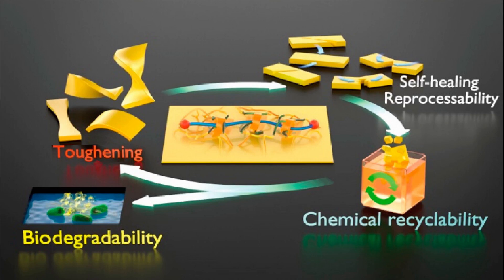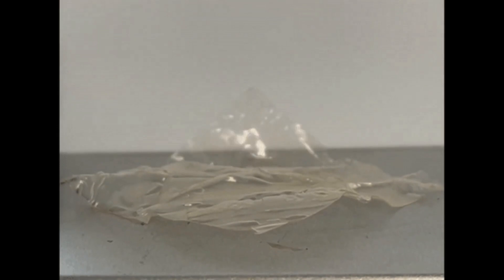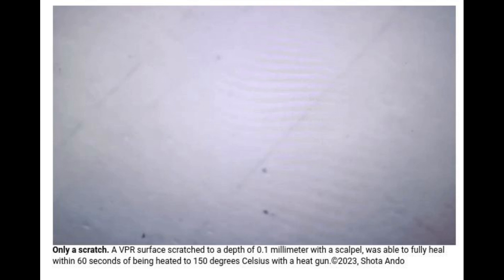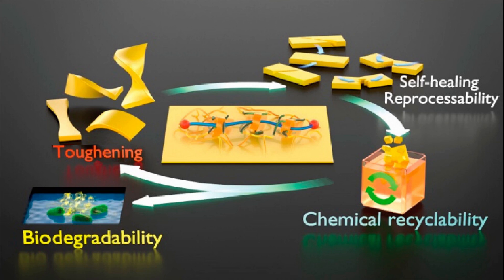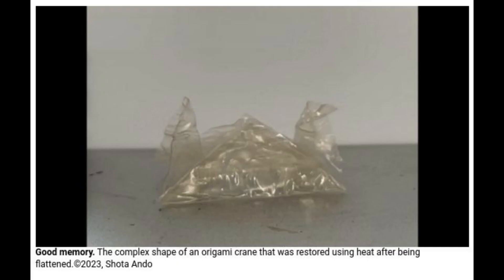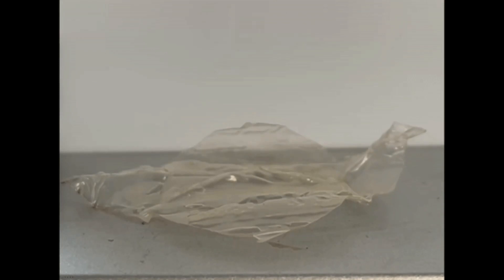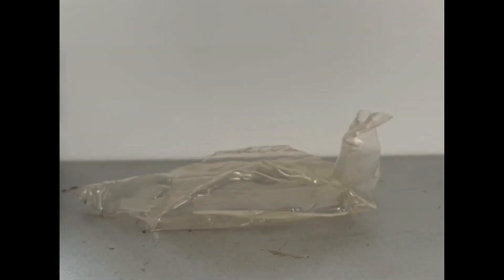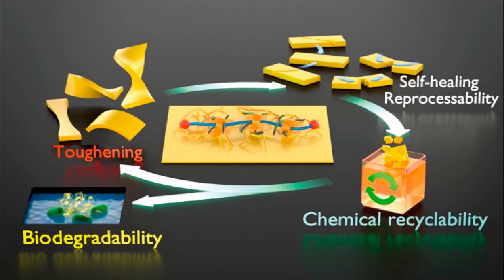Stronger, stretchier, self-healing plastic | VPR | Vitrimer with Polyrotaxane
An innovative plastic, stronger and stretchier than the current standard type and which can be healed with heat, remembers its shape and partially biodegradable, has been developed by researchers at the University of Tokyo. They created it by adding the molecule polyrotaxane to an epoxy resin vitrimer, a type of plastic. Named VPR, the material can hold its form and has strong internal chemical bonds at low temperatures. However, at temperatures above 150 degrees Celsius, those bonds recombine and the material can be reformed into different shapes. Applying heat and a solvent breaks VPR down into its raw components. Submerging it in seawater for 30 days also resulted in 25% biodegradation, with the polyrotaxane breaking down into a food source for marine life. This new material could have wide-reaching applications for a more circular economy to recirculate resources and reduce waste, from engineering and manufacturing, to medicine and sustainable fashion.

Credit: Shota Ando